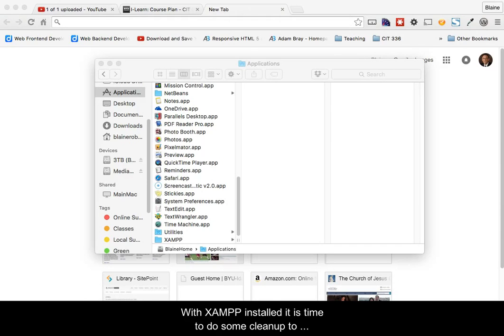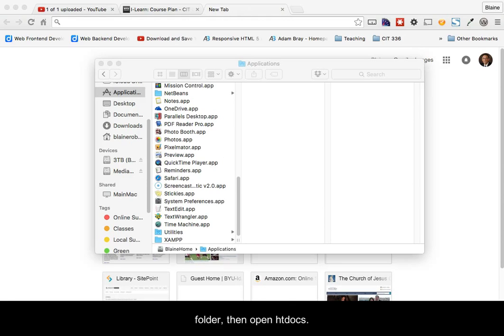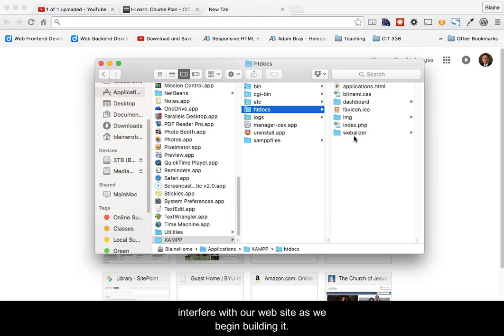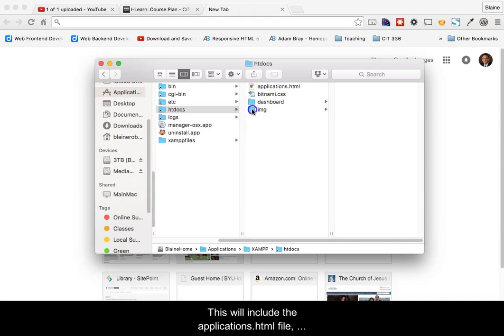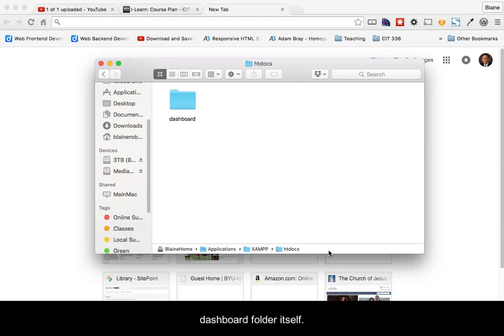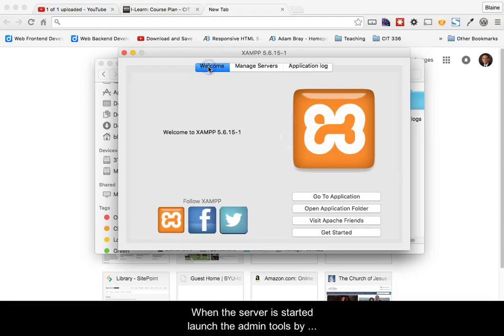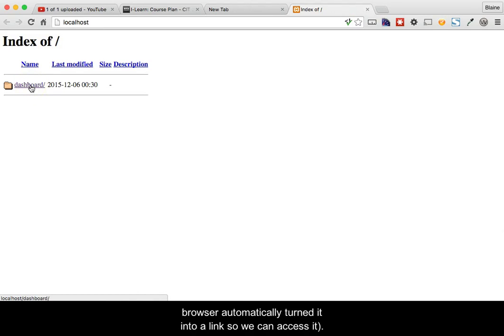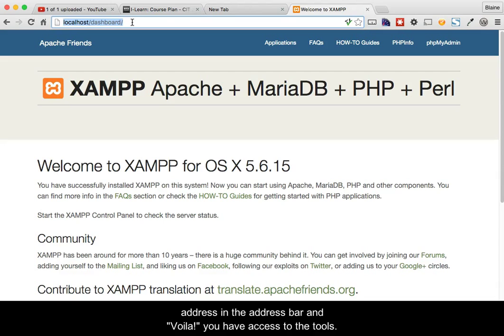Cleanup the XAMPP htdocs folder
This web fronted development video describes the cleanup process for the htdocs folder, or web root folder, in an installation of XAMPP for Mac and Windows.